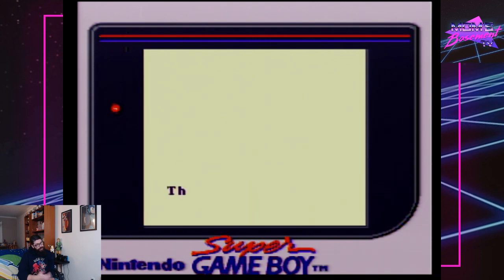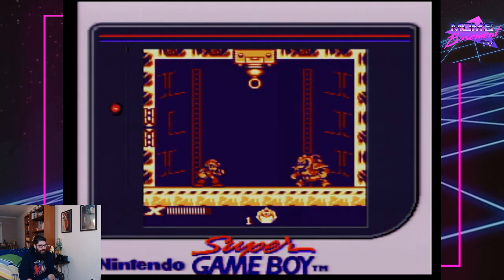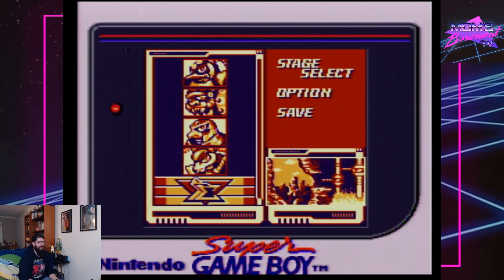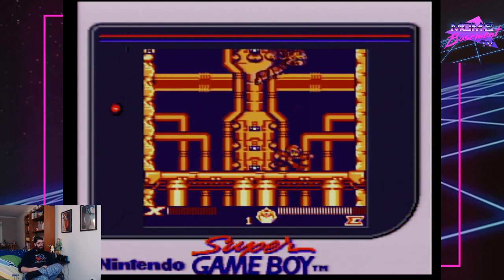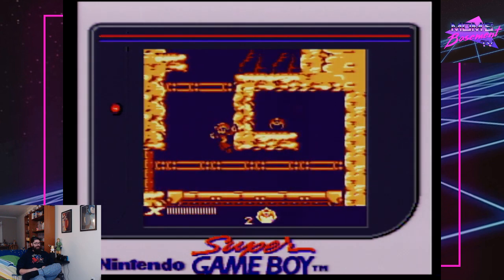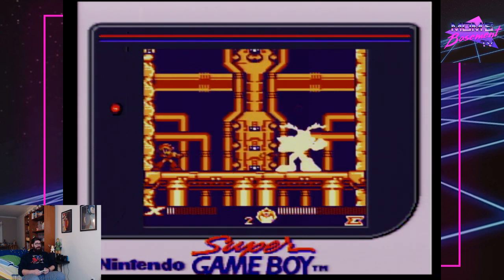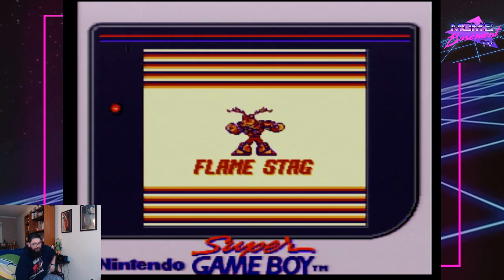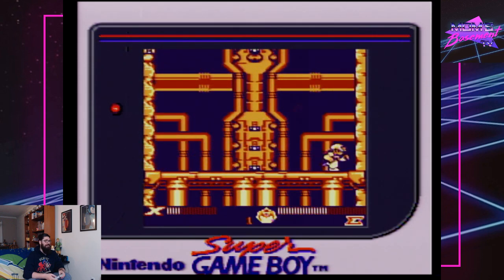Weekend Rental - Ep. 4 - MegaMan Xtreme (Game Boy Color)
Thanks for voting for me to play such an awesome game on this episode of Weekend Rental! How many levels will I beat in this 2 hour MegaMan Xtreme playthrough? Watch to find out, but know I do get REALLY frustrated.